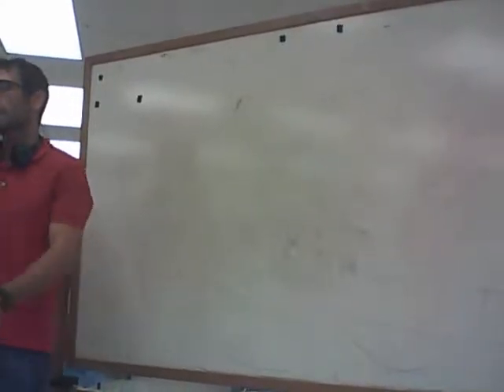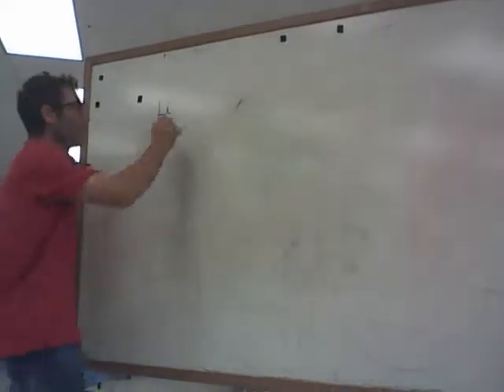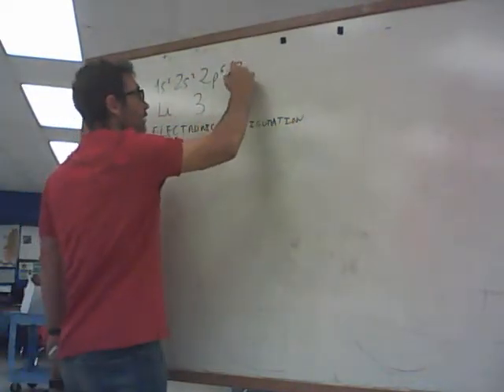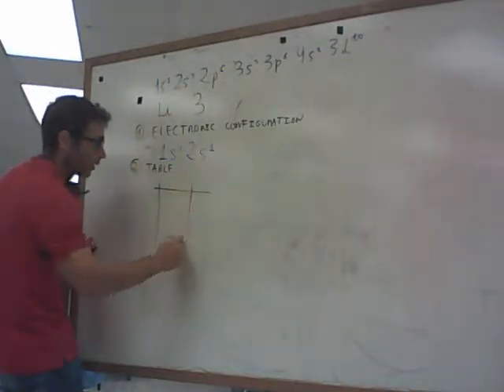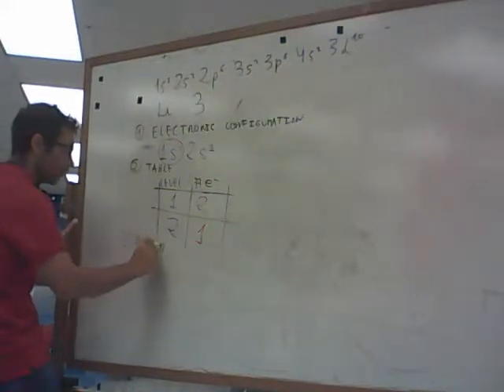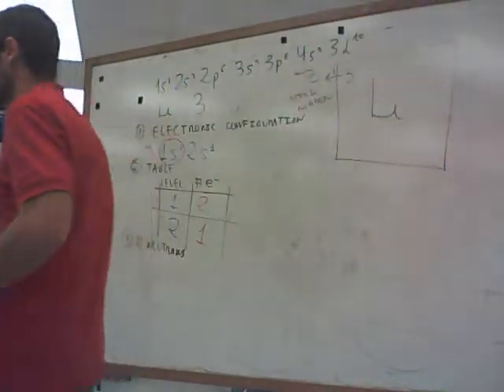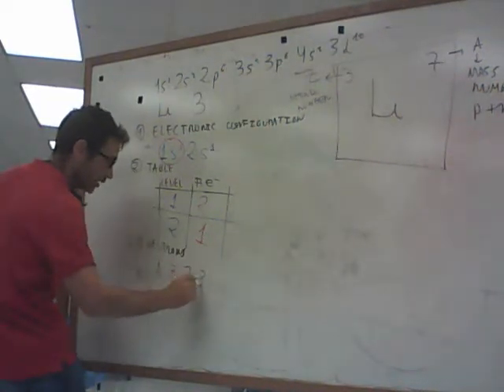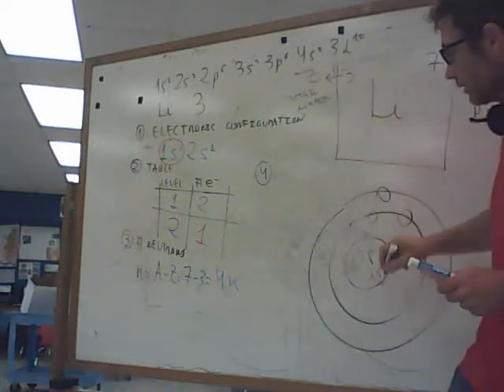Bohr diagram review Chemistry FHCHS